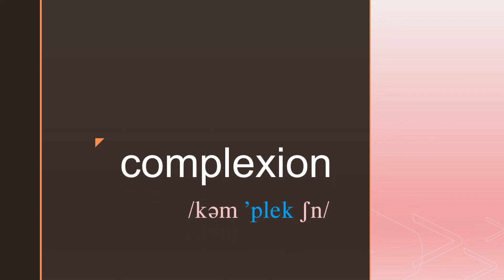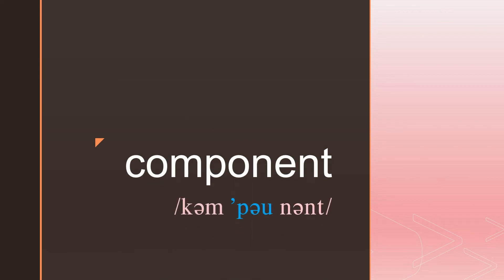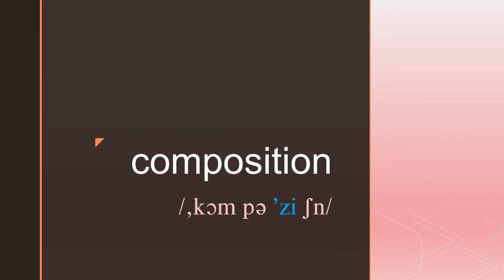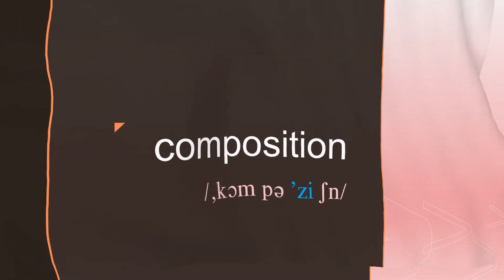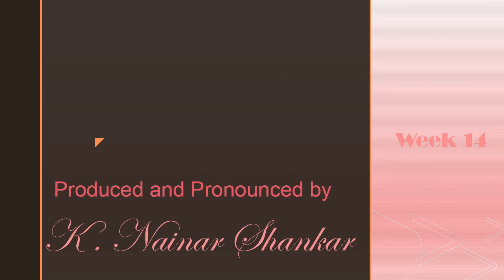Let's Pronounce Correctly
I teach through these videos the correct pronunciation of words and phrases that are commonly mispronounced.
Each video is so short that you need not spend much time on it. Listen through headphones and learn the correct pronunciation of the words in isolation.